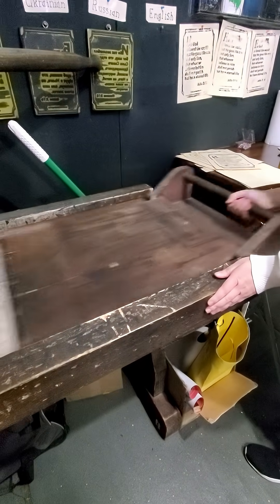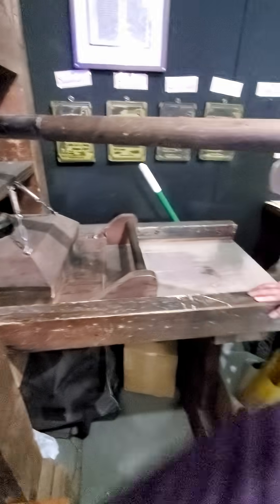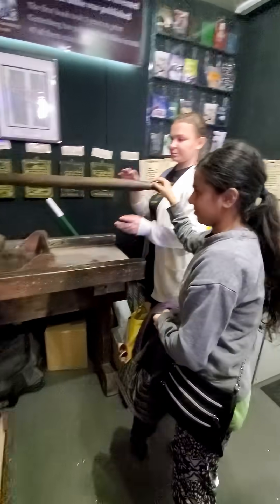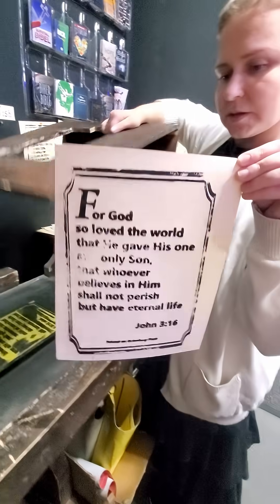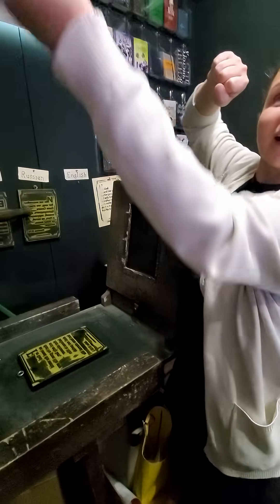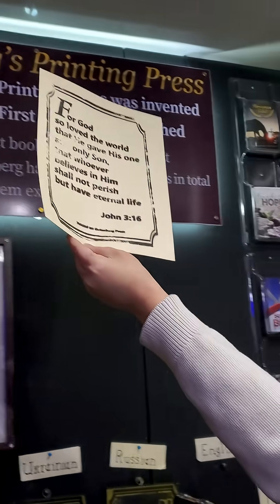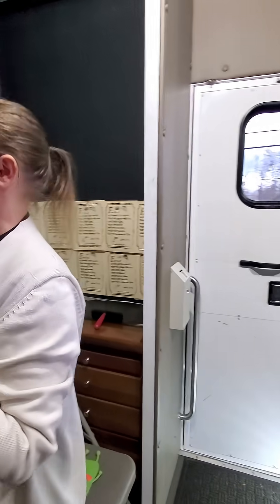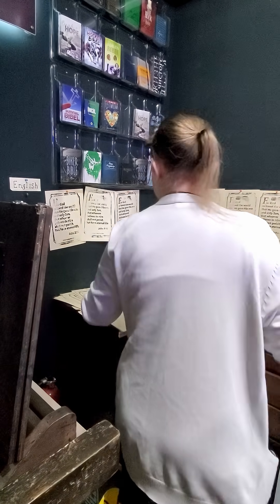Gutenberg's Printing Process, How Printing Process Invented, First Bible Printed!